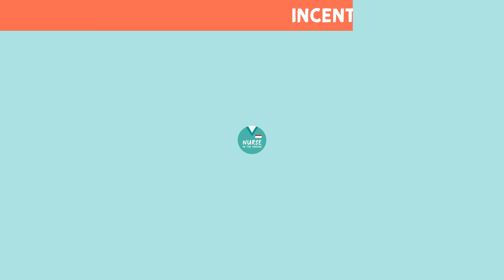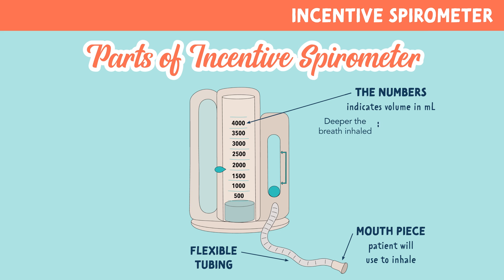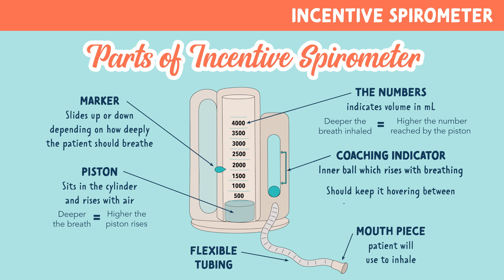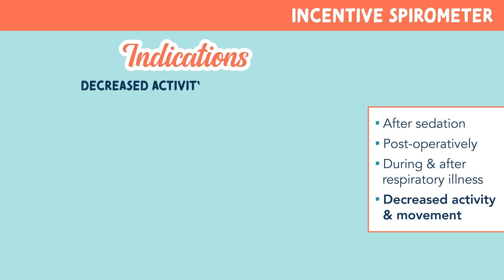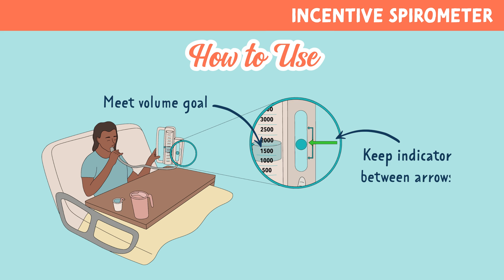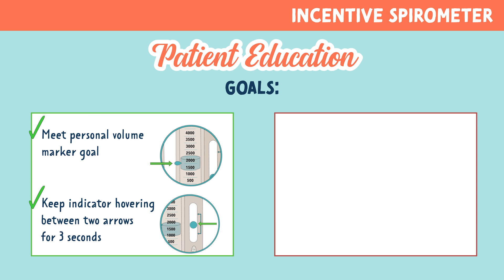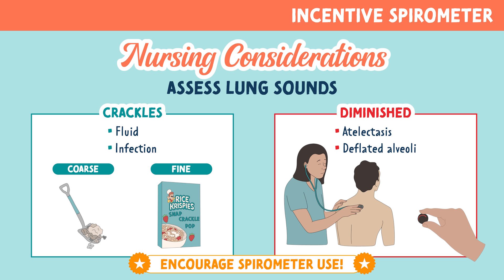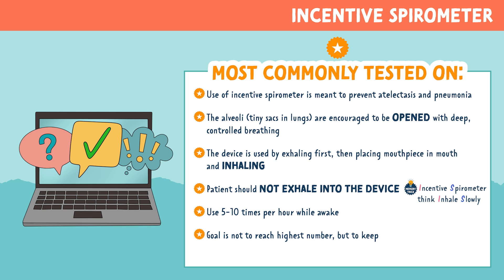How to Use an Incentive Spirometer » Nursing School Help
TIMELINE:
0:00 Uses
0:31 The Different Parts of an Incentive Spirometer
1:34 Indications
2:31 How to Use
3:15 Patient Education
3:59 Nursing Considerations
4:36 Most Commonly Tested On

❤ Kristine